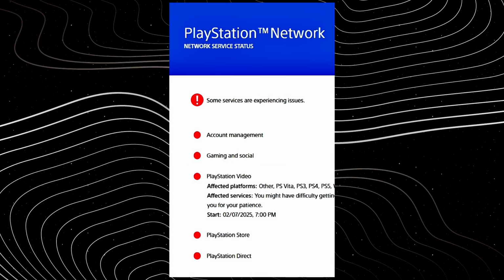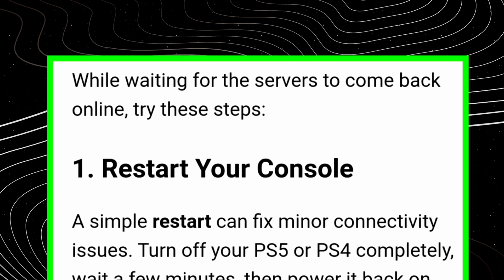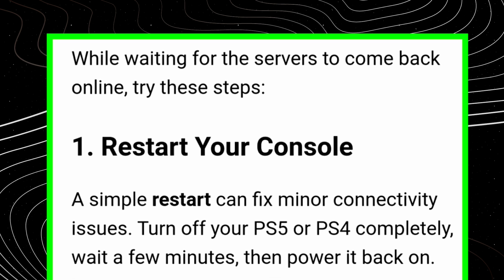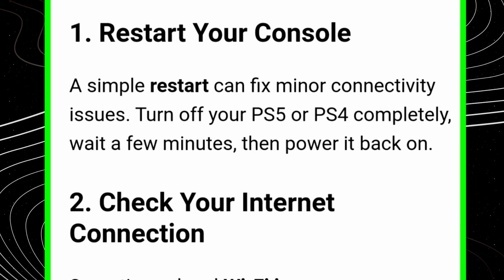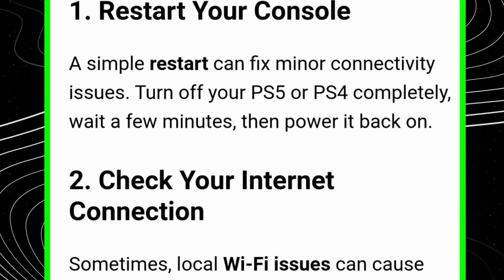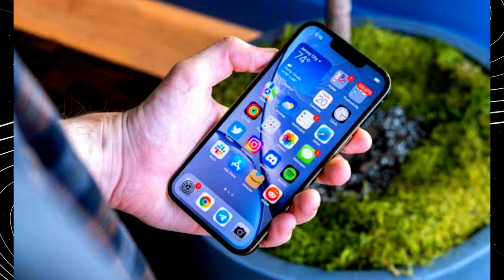Playstation Servers Down Today | Some Services Are Experiencing Issues Ps5 | Network Sign In Failed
Topics Covered:-
1. ps5 server down
2. ps5 servers down today
3. ps5 maintenance error
4. ps4 servers down today
5. how to fix playstation network status ps5
6. playstation servers down today

playstation network sign in failed
playstation servers down